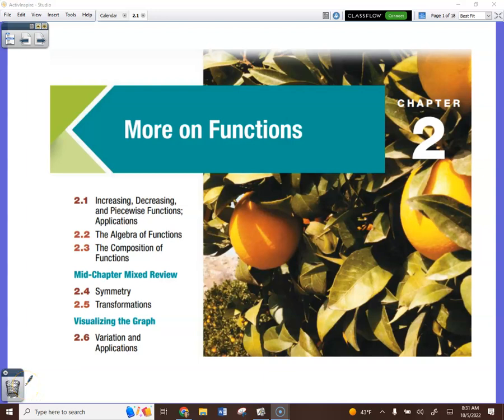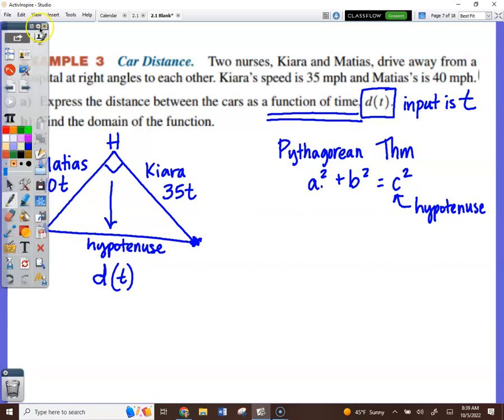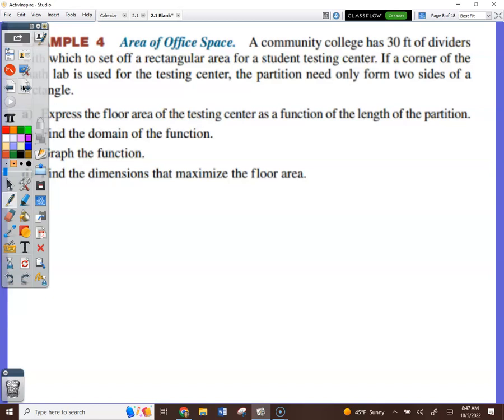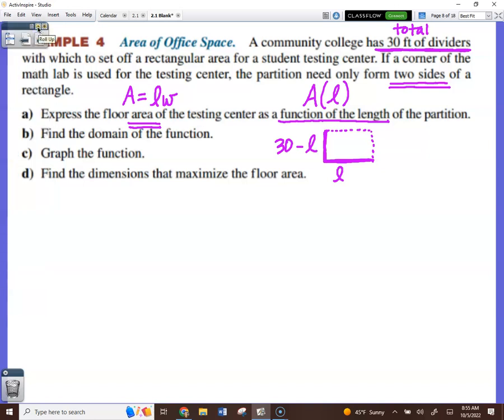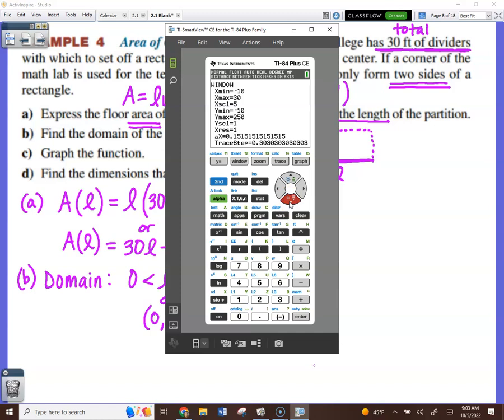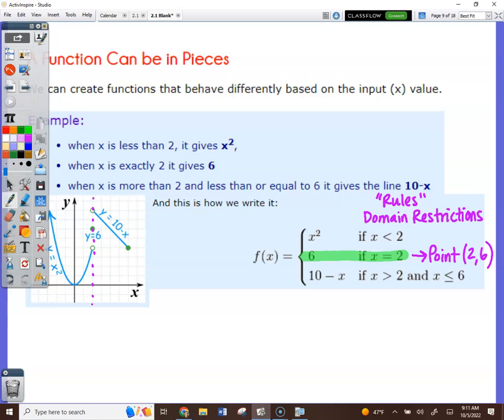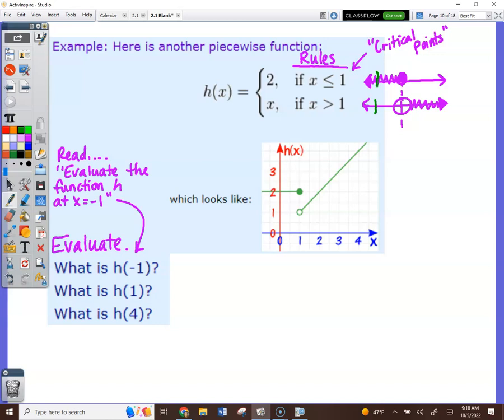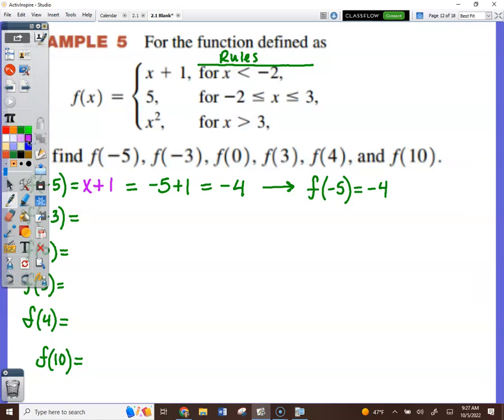MATH 1111 2.1 Day 2